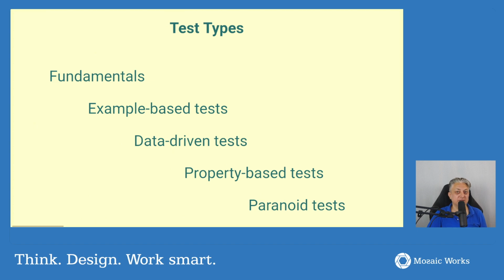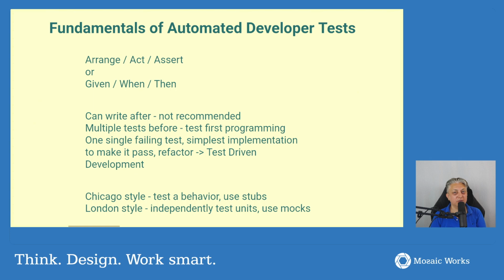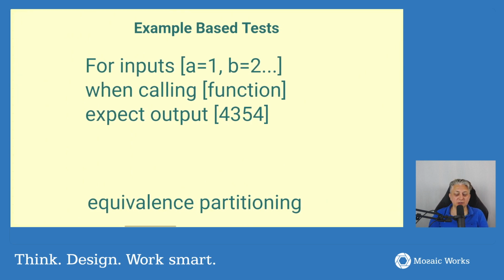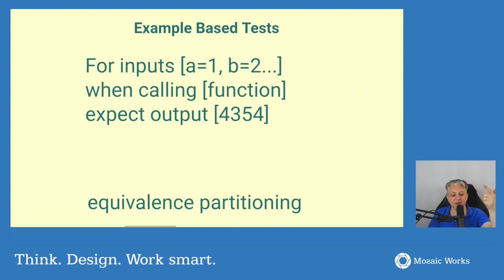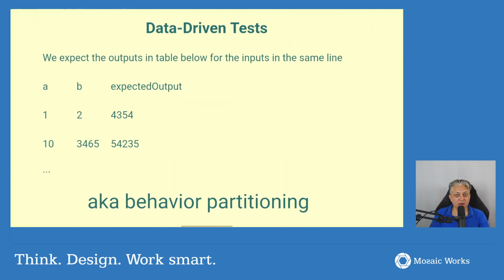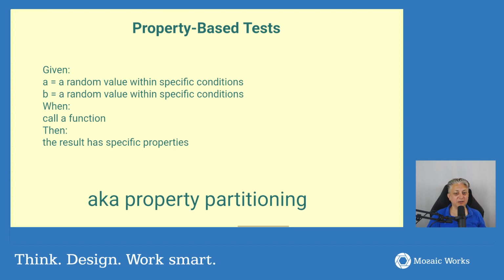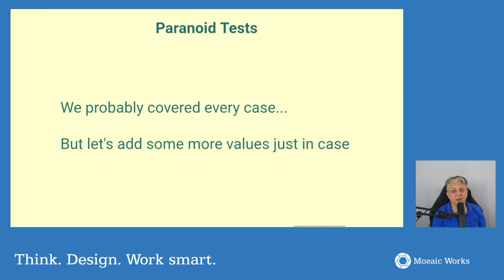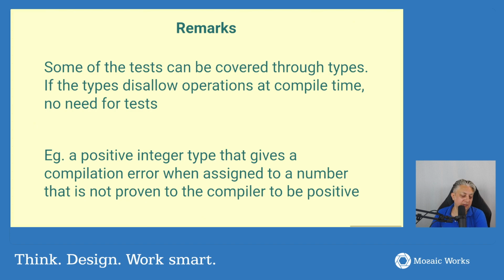Types of Tests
Alex explains a few types of automated tests, from a developer perspective.